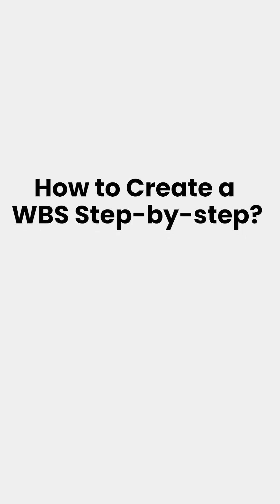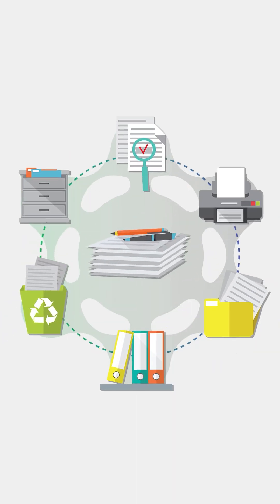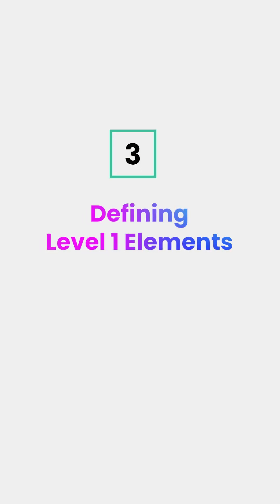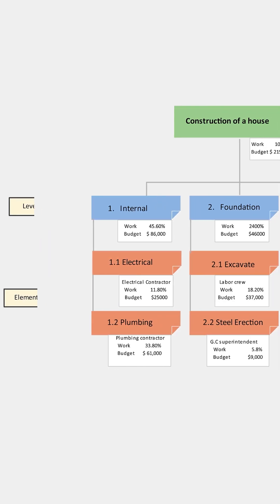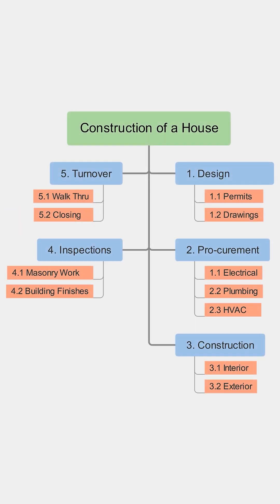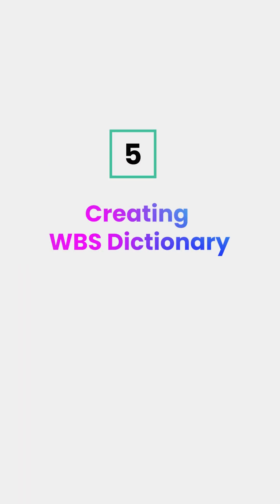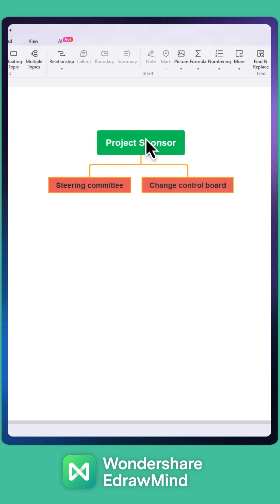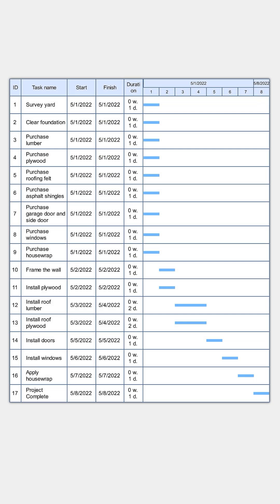How to create a Work Breakdown Structure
A work breakdown structure (WBS) is a systematic approach to breaking down a project into manageable components.

How to Create a WBS Step-by-step?
1. Gathering Critical Documents
2. Identifying Key Team Members
3. Defining Level 1 Elements
4. Decomposing Elements
5. Creating WBS Dictionary
6. Creating Gantt Chart Schedule
7. WBS Charts

Please give us a thumbs up 👍or leave a comment 💬 below!